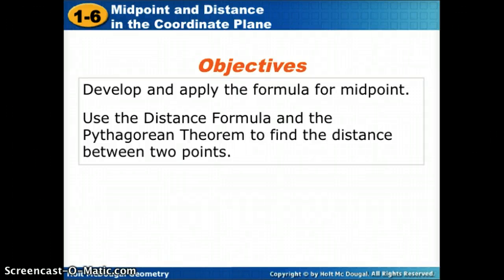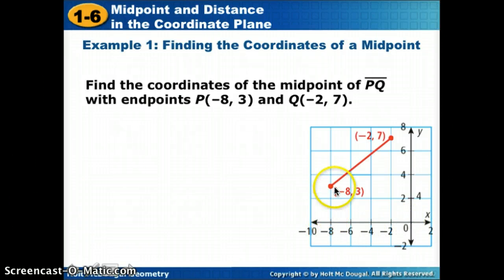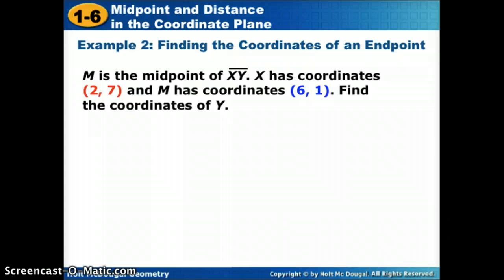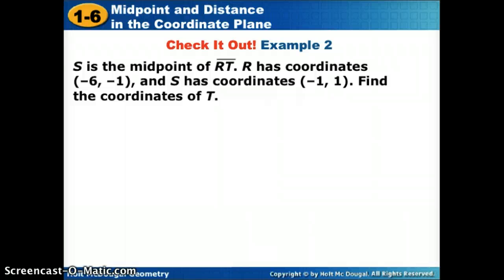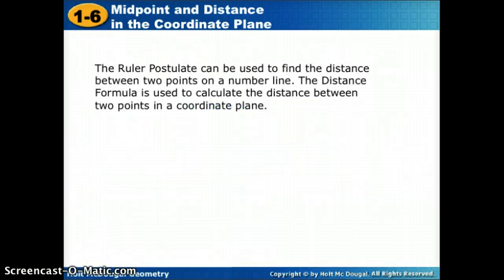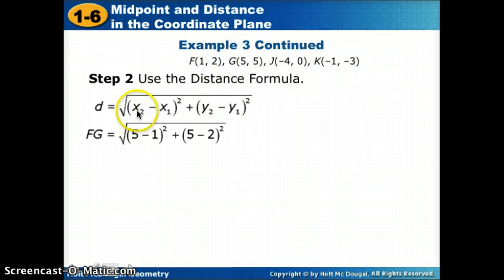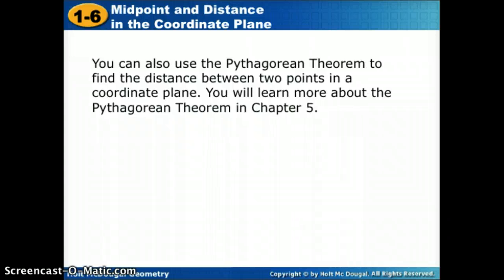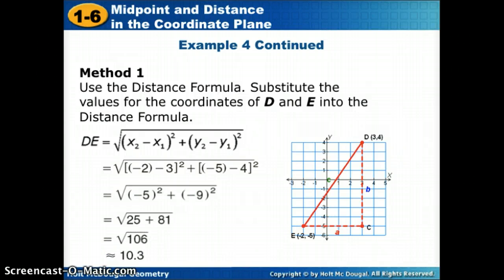1-6 Midpoint & Distance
Develop and apply the formula for midpoint. Use the Distance Formula and the Pythagorean Theorem to find the distance between two points.